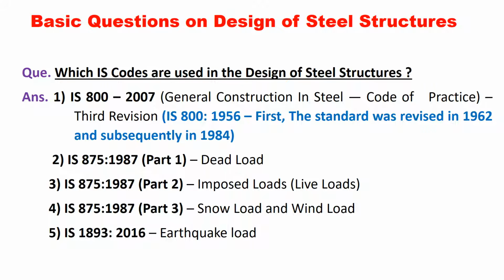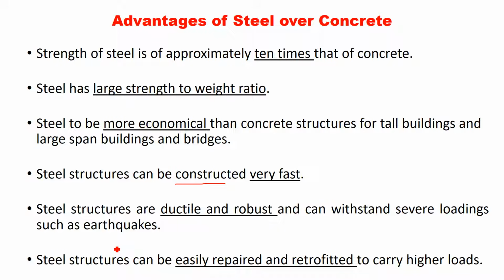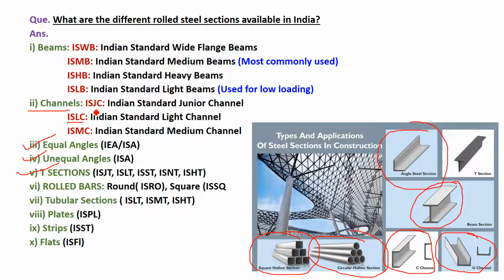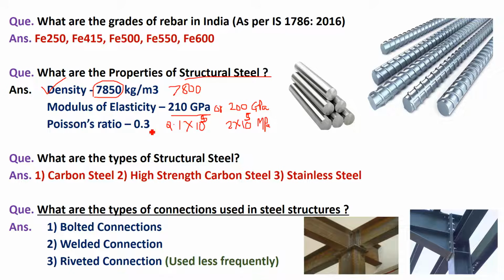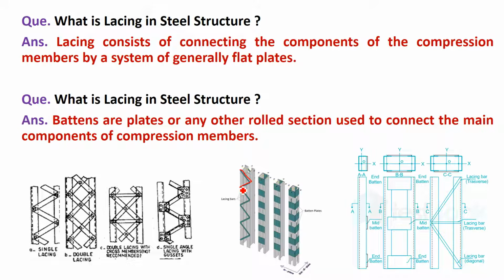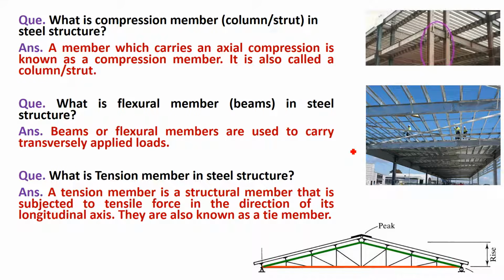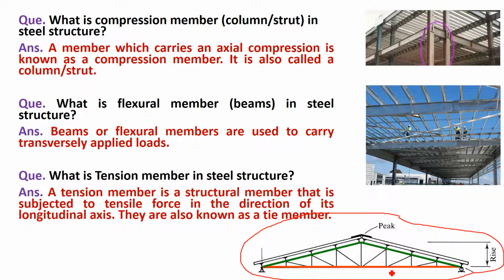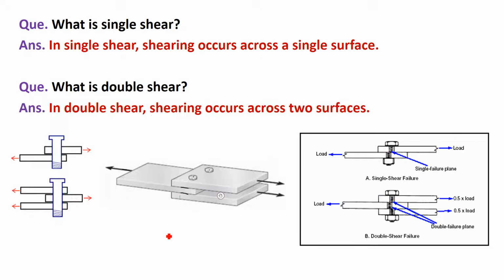Basics Interview Questions on Steel Structures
Basic Interview/Oral Questions on